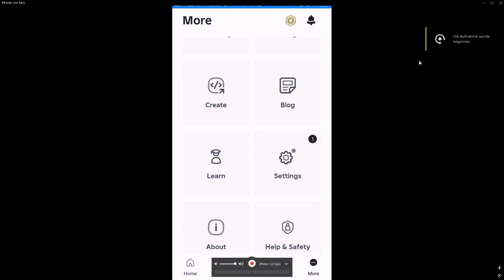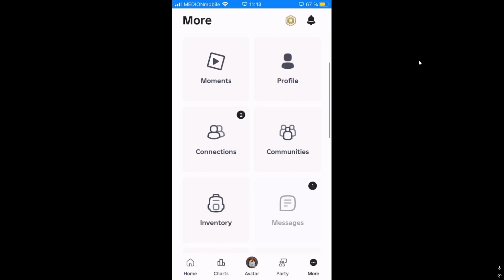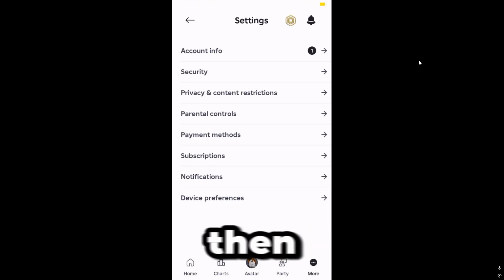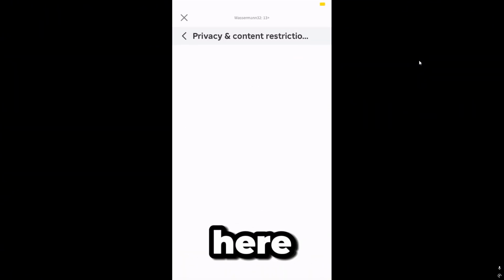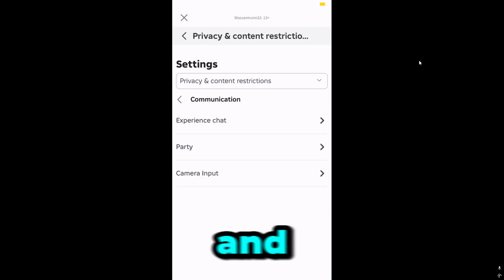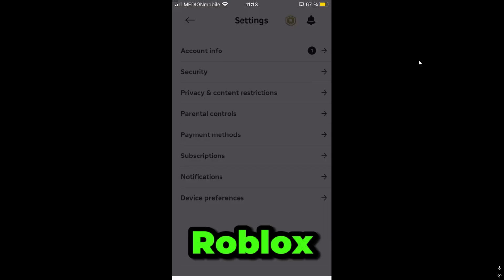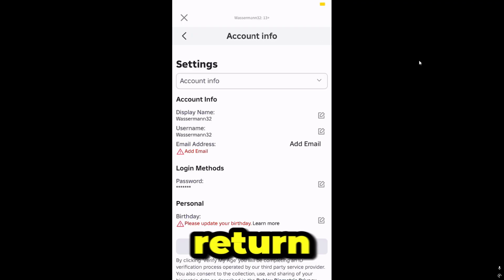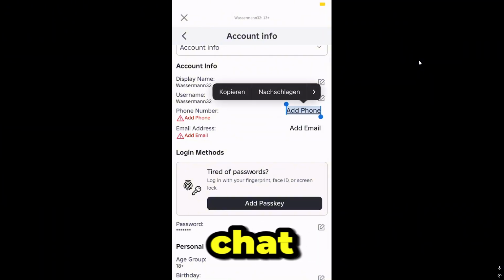How To Fix Roblox Voice Chat Not Showing Up - Mobile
Want to use Roblox Voice Chat on your phone but can’t find the option? 📱 Here’s a quick guide to make the Voice Chat setting appear on Roblox Mobile. Learn how to check requirements, verify your age, and adjust settings so the voice chat toggle finally shows up.